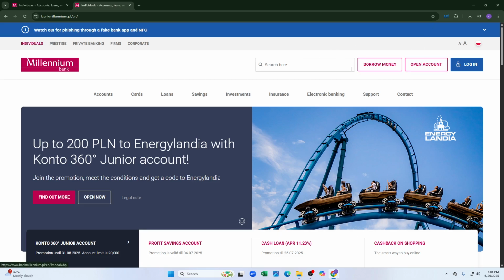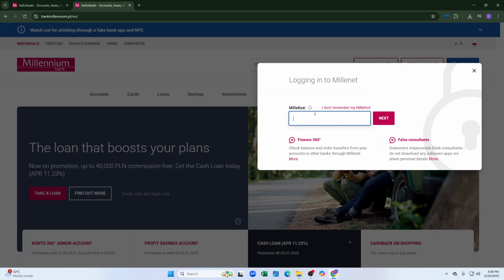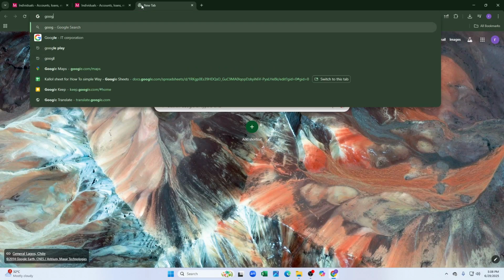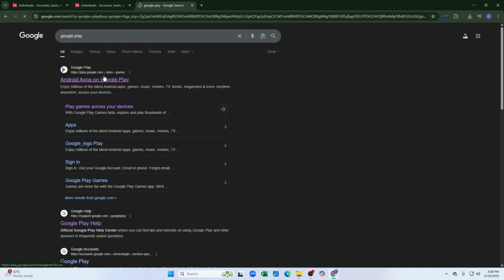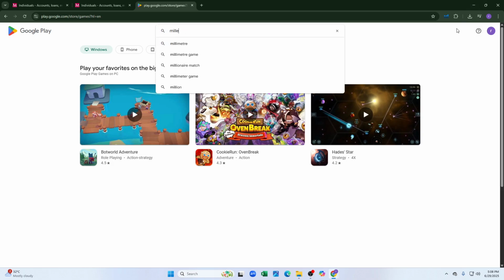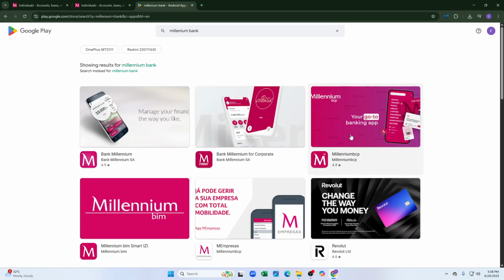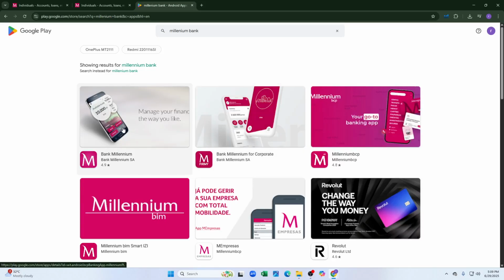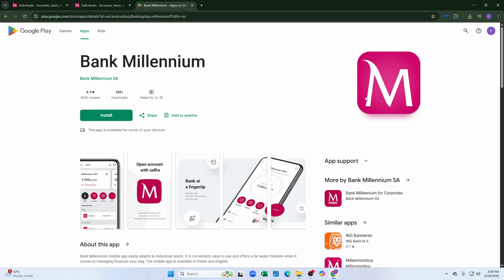How To Log In To Millenium Bank Portugal Online Banking Quick Guide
In this video, how to log in to Millennium Bank Portugal online banking is demonstrated with a clear, step-by-step guide so you can access your account smoothly and securely. We’ll show you how to navigate the Millennium bcp website, enter your credentials safely, and troubleshoot common login problems. Watch now to get started with your online banking quickly and confidently!